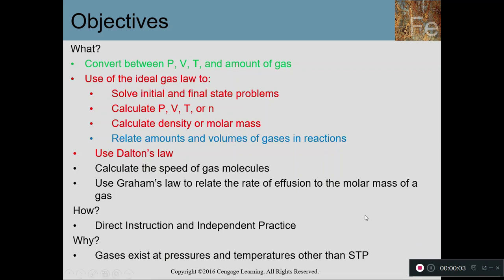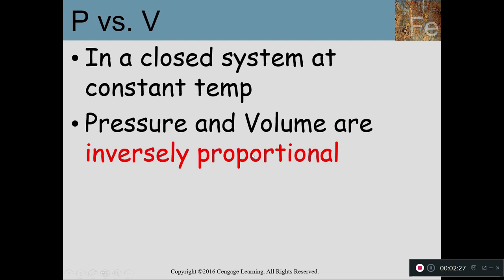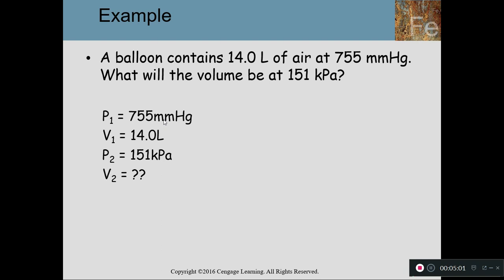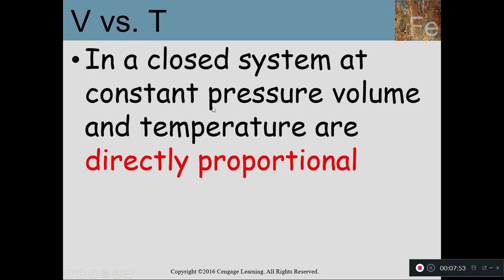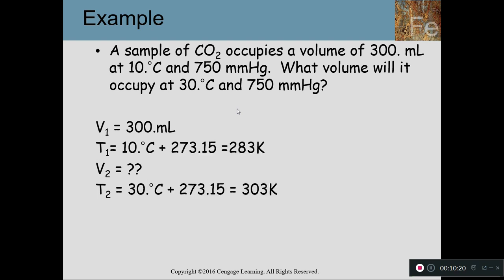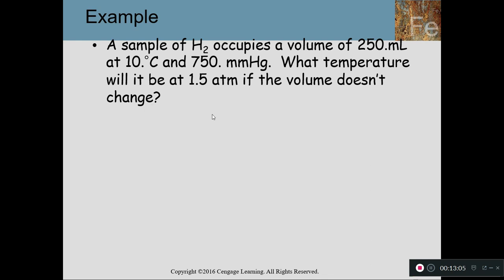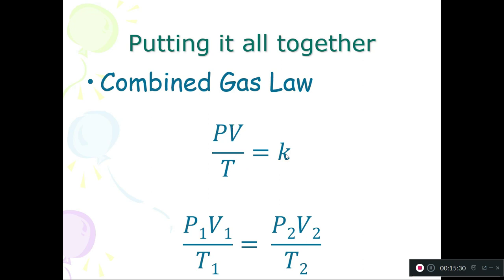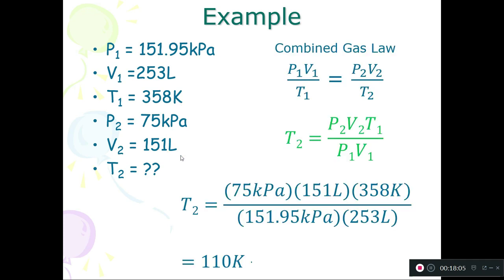Section 5 2 and 5 3 - The Ideal Gas Laws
This video will introduce a series of gas laws that compare, pressure, volume, temperature and numbers of molecules of a gas.